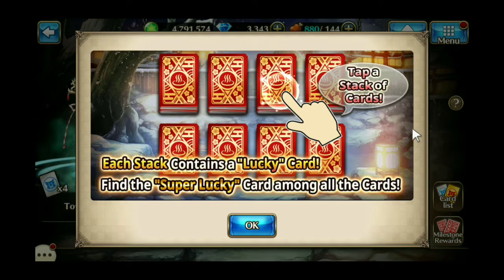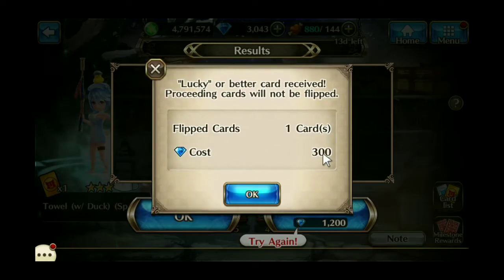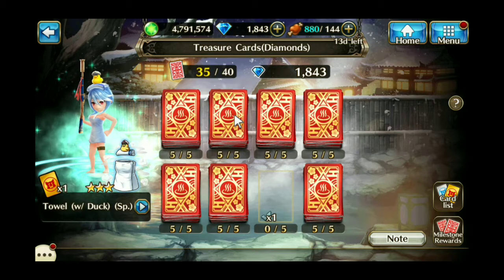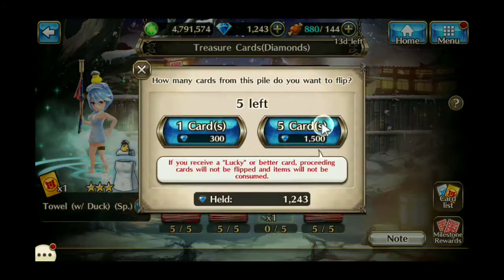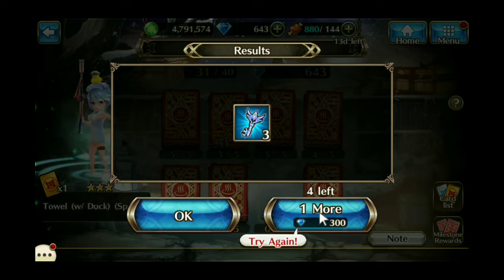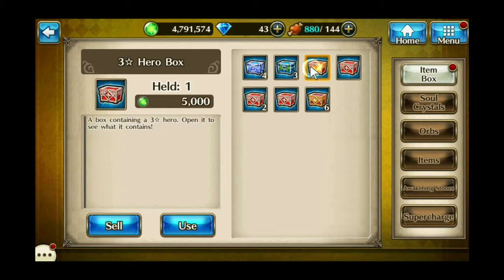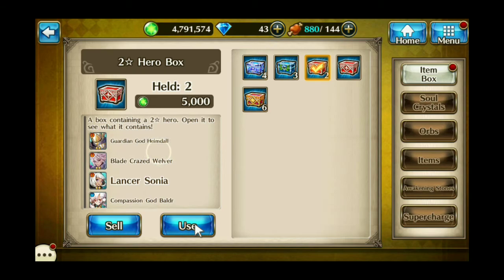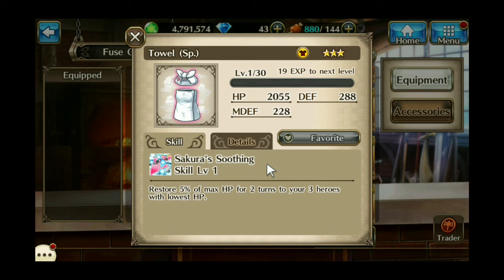Steamy Treasure Cards - Valkyrie Connect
Time to pull some cards for a chance at some steamy costumes!